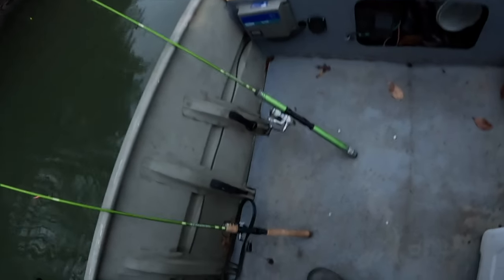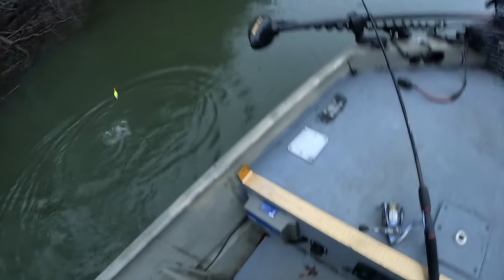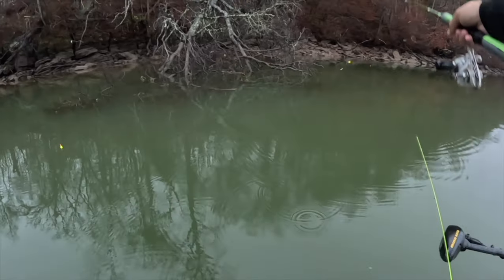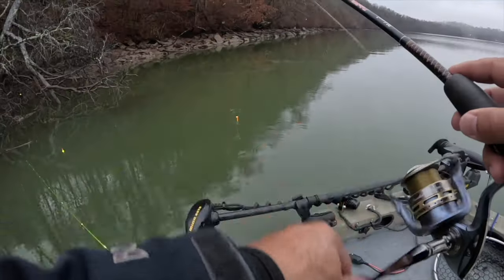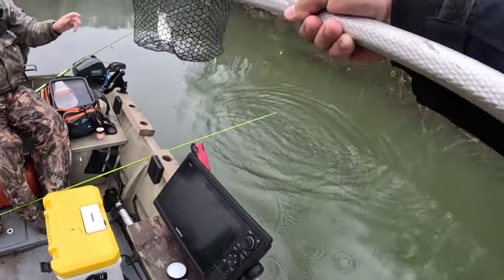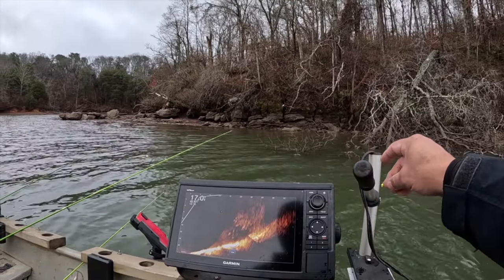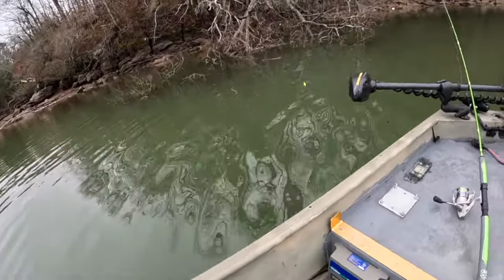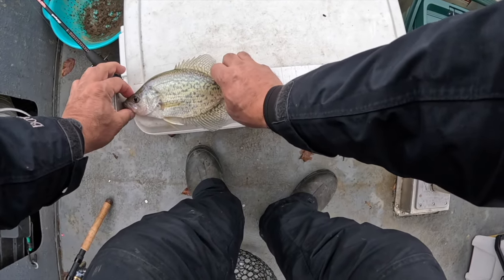THIS Is How To Catch Crappie EVERY TIME! !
In this video, we are winter Crappie fishing! We share our complete crappie fishing setups, rigs, baits, tips, techniques, hacks, and secrets! This is How to locate, target and catch crappie in the wintertime! We hope you enjoy the video!